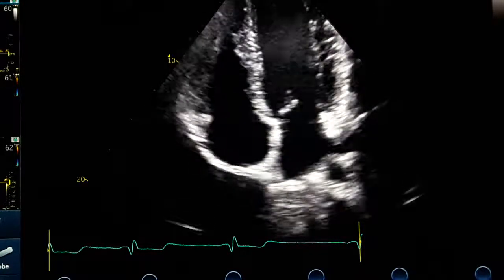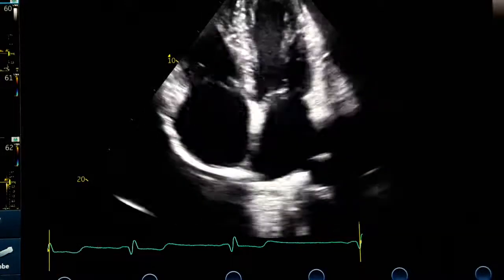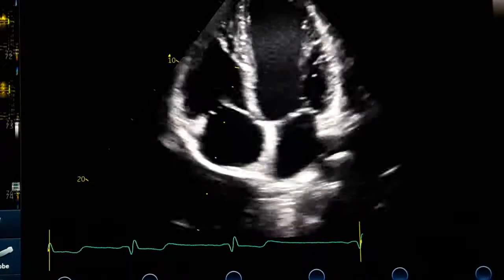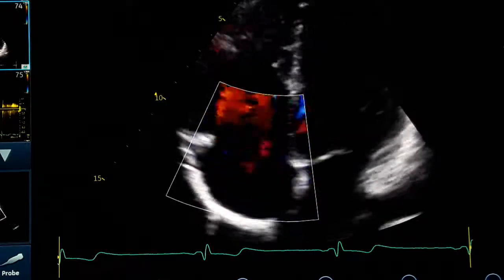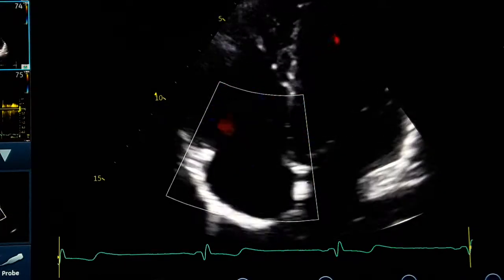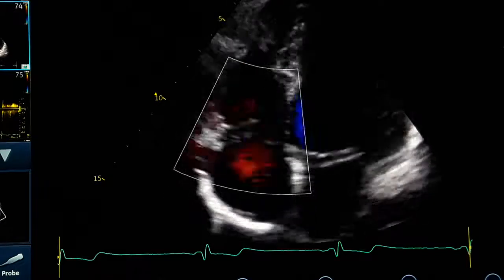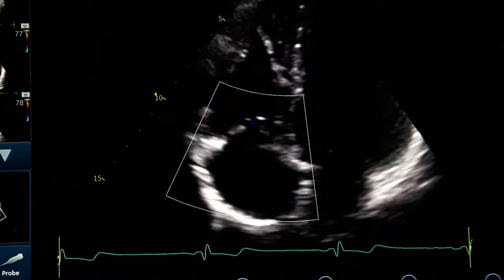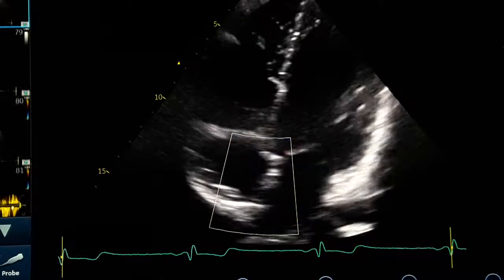off axis view of TV in A4C